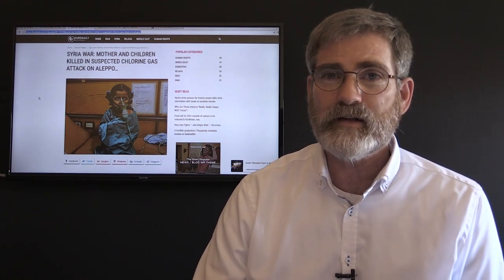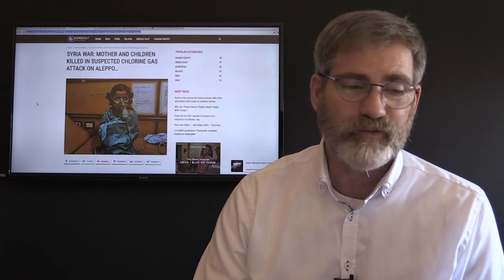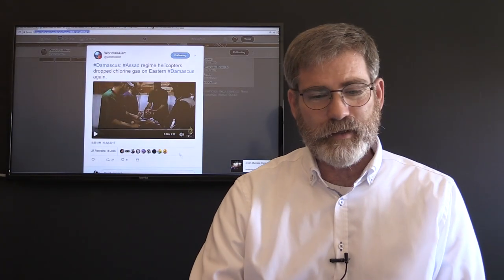Syria Blammed for Another Chemical Attack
President assad accused once again of yet another Chemical weapons attack near Damascus. Seems that the groups fighting against the Syrian government will stop at nothing to gain US sypathay for their cause including attacking their own while the time seems most optimal for President Putin and President Trump at the G-20 summit in Germany.